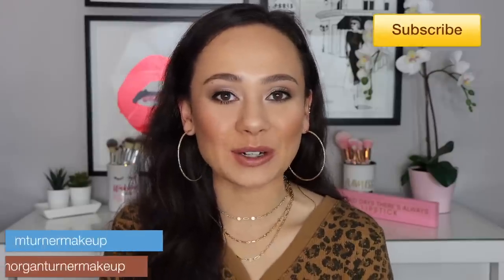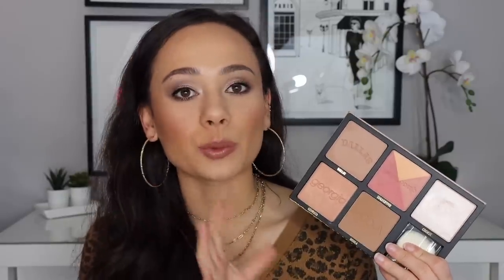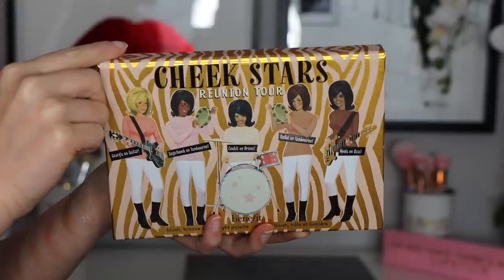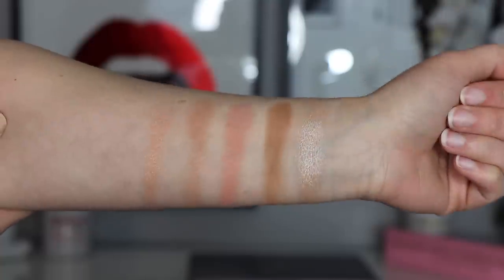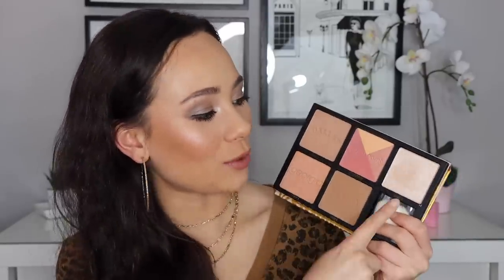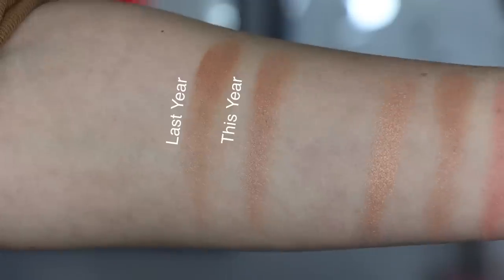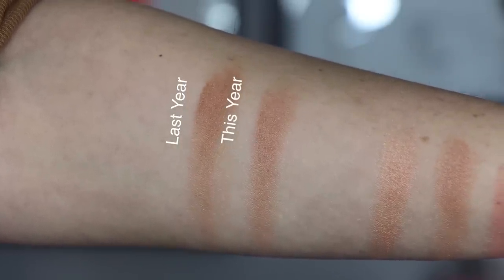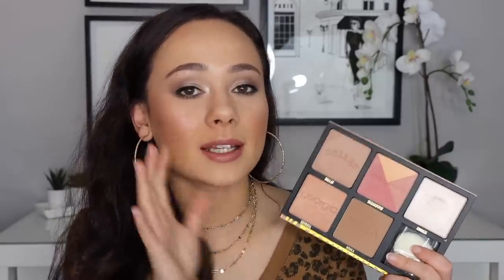NEW! Benefit Cheek Stars Reunion Tour Palette Review, Demo & Comparisons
Hi guys!! SOOO excited that I was able to get the NEW annual Benefit cheek palette early (for the second year in a row) to review for you guys!  I LOVE these palettes and I get excited every year to pick up a fresh one!

Benefit Cheek Stars Reunion Tour Palette: Available Feb. 25th
Benefit Cosmetics Cheeks Stars Reunion Tour: Blush, Bronzer & Highlighter Palette

*Bronze is sold out at Sephora, but the Pink is still available*

What Else I'm Wearing:
Benefit Cosmetics Hello Happy Flawless Brightening Foundation SPF 15

FENTY BEAUTY by Rihanna Pro Filt'r Instant Retouch Concealer

TOM FORD Eye Color Quad Eyeshadow Palette (Nude Dip)

Sigma Beauty Color + Shape Brow Powder Duo - Dark (0.11 oz.)